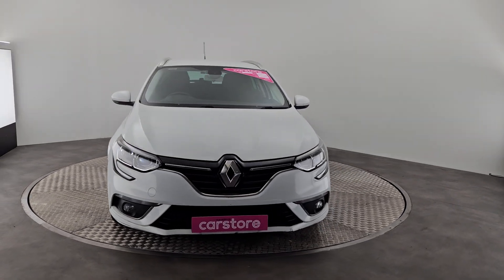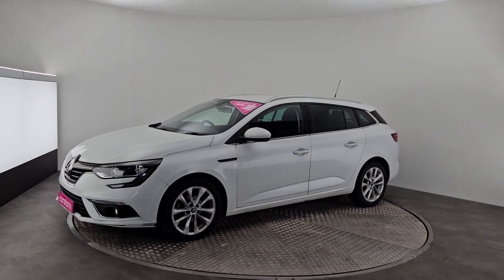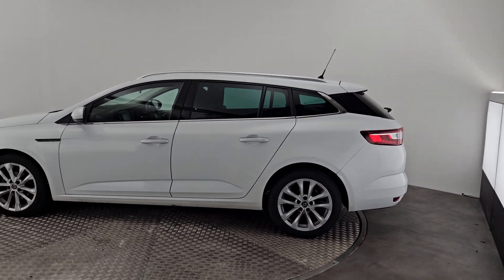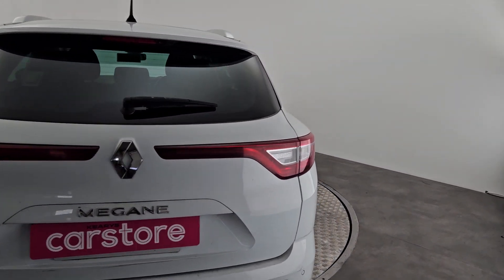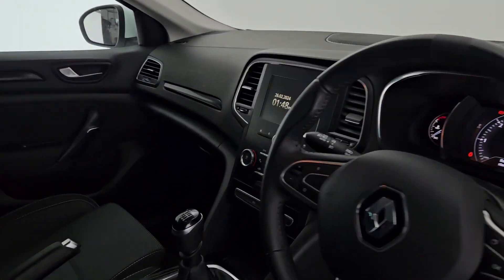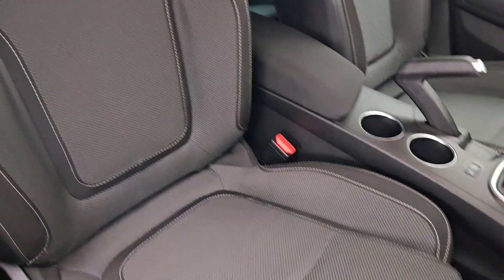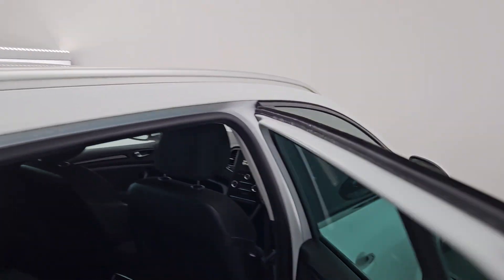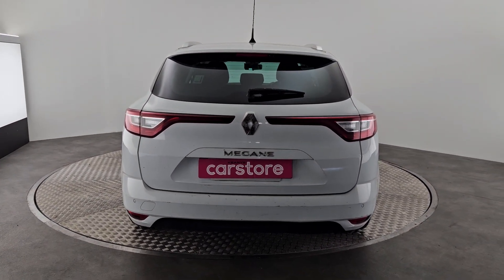2021 Renault Megane Play Blue DCI 115 MY18 5DR White